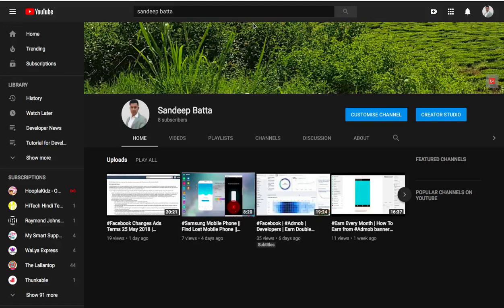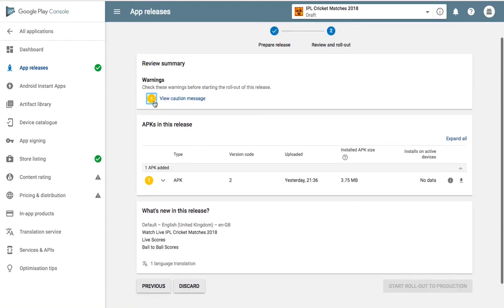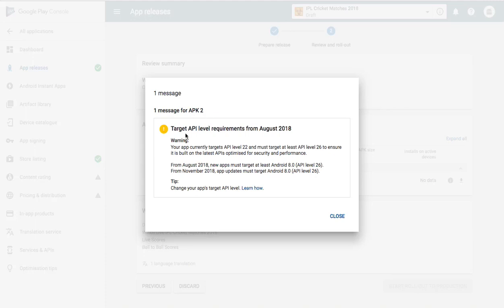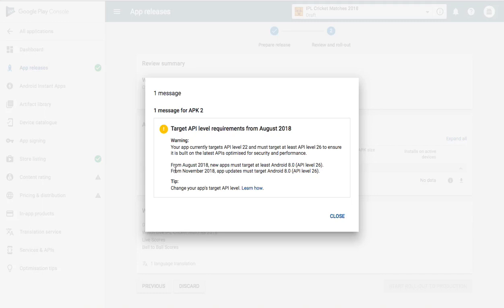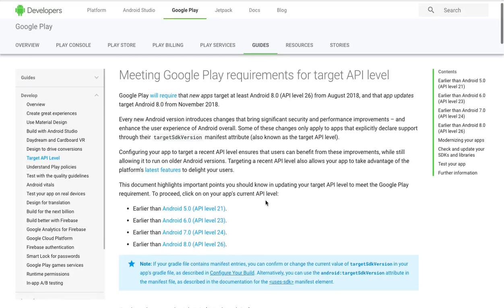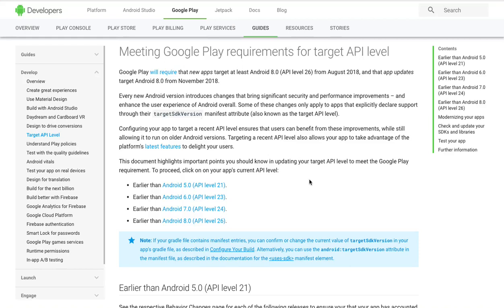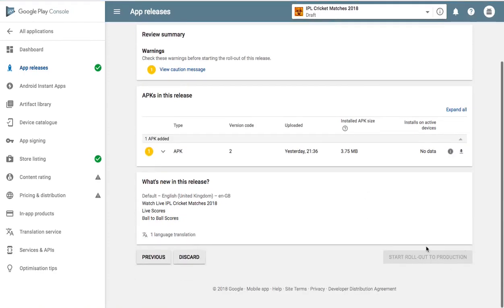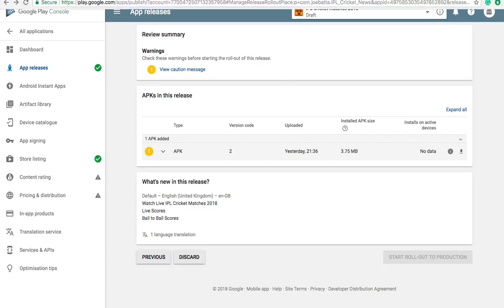How to Update API level ? || Google API Level 22 TO 26 Changes For Developers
Problems in loading google apps in google play store.
Thunkable cannot release the app in production unless it updates API level 22 to API level 26 and Updates to Android 8.0
how to update API level and Android 8.0?